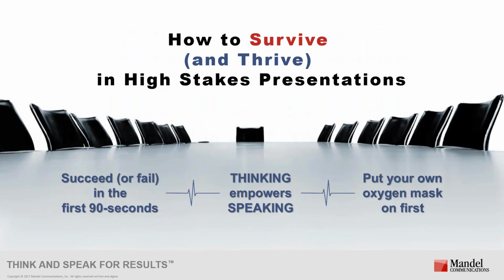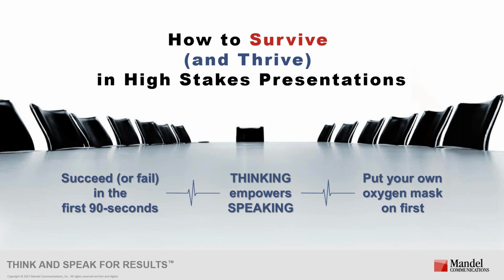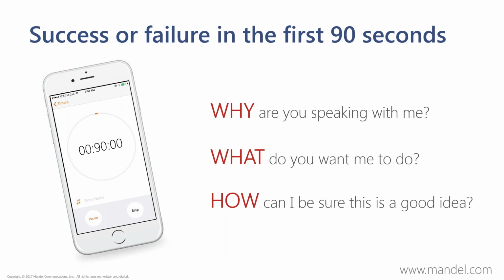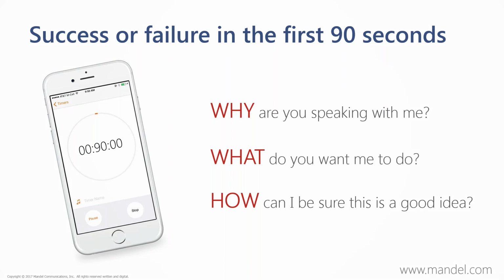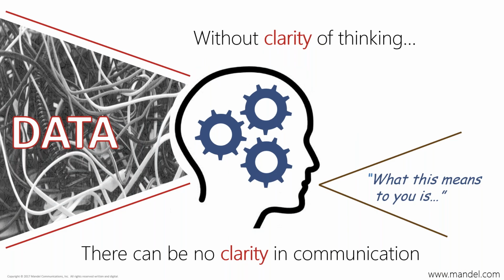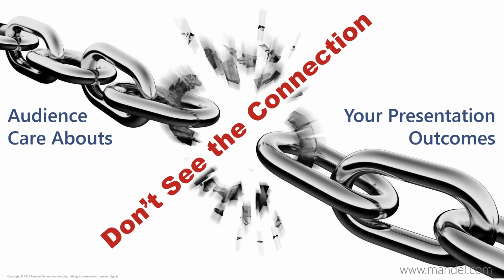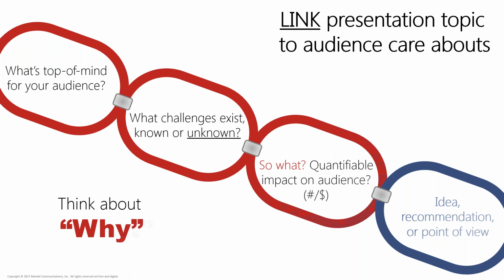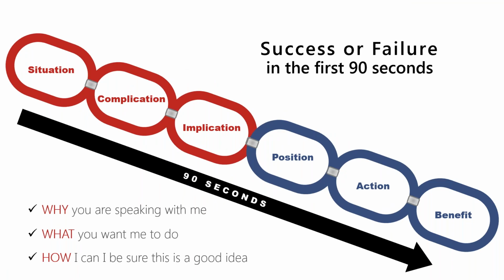How to Survive and Thrive in High Stakes Presentations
In this 30-minute webcast, Brad Holst, a thought leader in the areas of presentation, influence, and collaboration, discusses how to survive (and thrive) in situations where the stakes are high.

Listen to learn how to:

THINK about what you'll say to capture your audience's attention within the first 90 seconds, when your audience is most critical (and you're the most nervous
SPEAK using three skills that help you conquer anxiety and maintain composure
GET RESULTS with quick and effective practice techniques